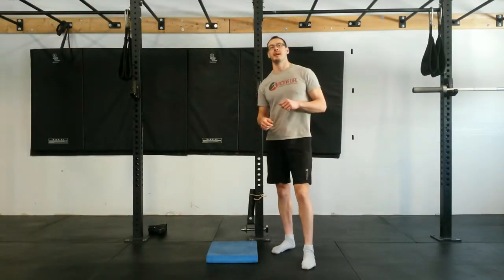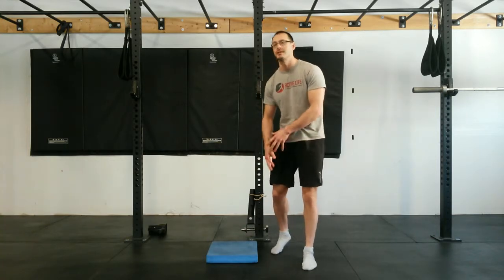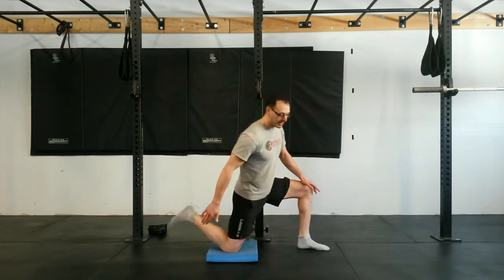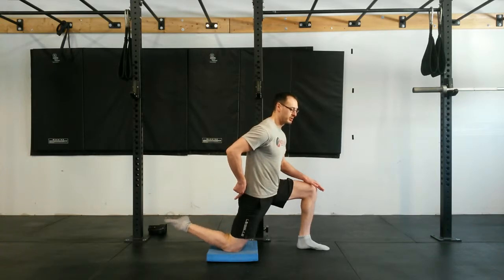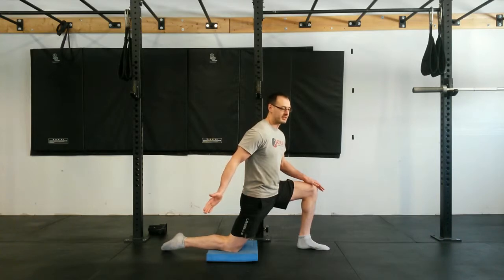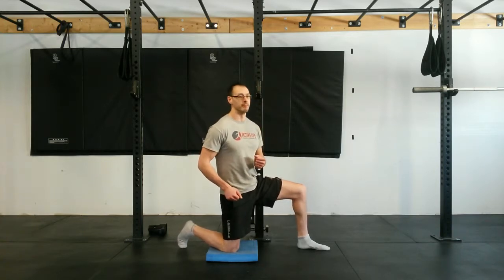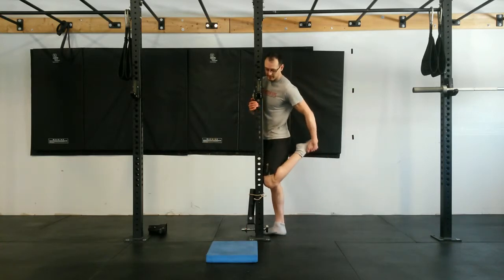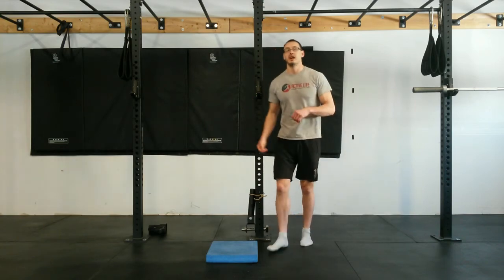FRC Short Range Hamstring Curl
Demonstration of a short range hamstring curl picked up from Functional Range Conditioning (FRC).  For more tips, articles or programming inquiries please

This is a movement that I picked up from Dr. Spina’s FRC material.  I love it because it addresses the top range (short range) portion of a hamstring curl or knee flexion which is so often neglected.  Most hamstring movements focus on the mid or low range, and the movements that are supposed to include the top range are often performed poorly, leaving it out anyway.  In many cases people don’t even have to flexibility to perform work for this range and that’s the other reason why I like this movement.  It also works on quad flexibility at the same time, in particular the rectus femoris that crosses both the knee and hip joint which is often a restricting muscle for many people.

I like using this as a movement prep/warm-up movement especially on a lower body focused day.  The set-up is key to making this an effective movement and for those that can’t get into this position, the video below offers an alternative set-up.

Cramping or muscle spasms in the hamstrings are common when first attempting this movement.  This is a normal response and will pass once your body and brain adapt to the pattern.

This exercise should be performed slow and controlled throughout.
Start in a half-kneeling rec fem stretch position keeping head, shoulders, hips and planted knee aligned with one another.  Hold the foot of your back leg up as close to your butt as you can manage.

Slowly release your foot while squeezing hamstrings and glutes controlling the negative all the way down to the ground.  Try not to let your foot just sling shot out of your hand.  Slowly curl your leg back up to the top position as far as possible before assisting with hand as little as possible and returning to start.

Suggested variables:
2-3 sets, 3-6 reps/side, slow and controlled throughout. (4-5 seconds to lower, 3-4 seconds to return to start.)